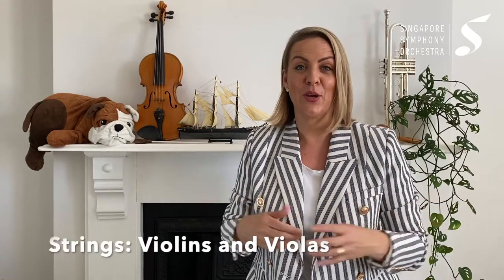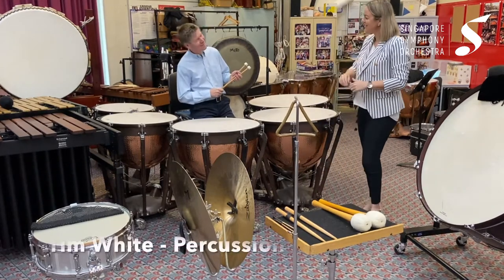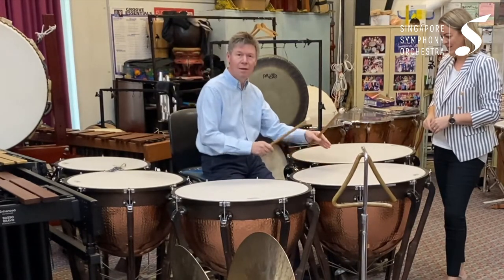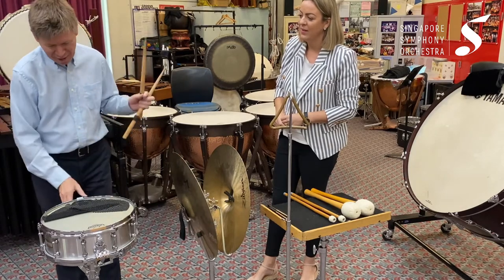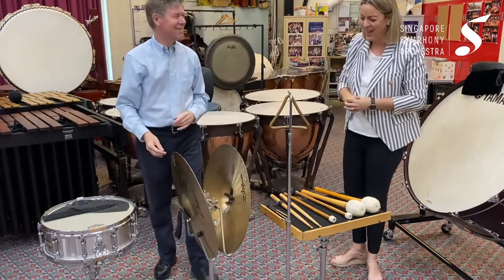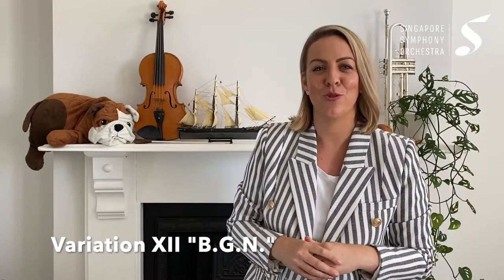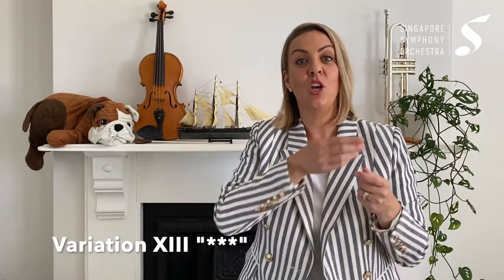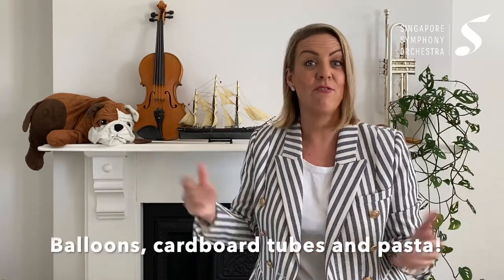Musical Soundbites: Elgar's Enigma Variations Episode 4 - Percussion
Episode 4 features the percussion family of instruments. Learn about their role in Elgar's popular classic, the Enigma Variations!

Conductor Jessica Gethin returns for a second series of her weekly online video series, Musical Soundbites! This time she’ll be introducing children to Elgar’s Enigma Variations over the course of four weeks. Musical Soundbites: Enigma Variations will be released every Sunday from 14 March at 3pm on the SSO YouTube and Facebook pages and will be free to watch. Join us!